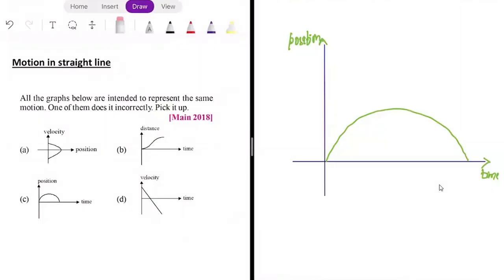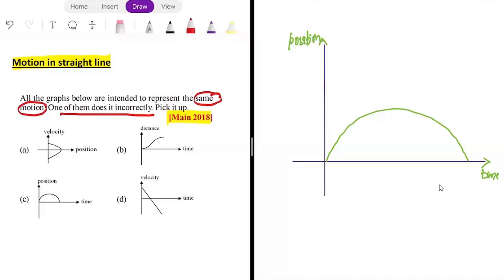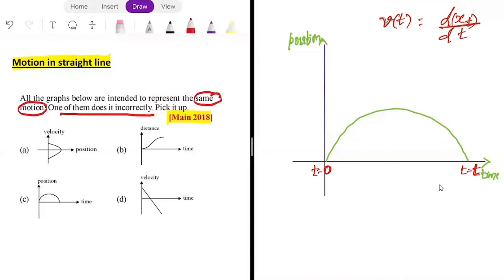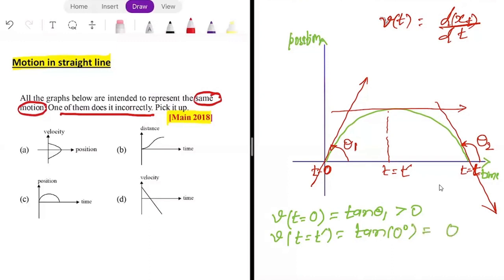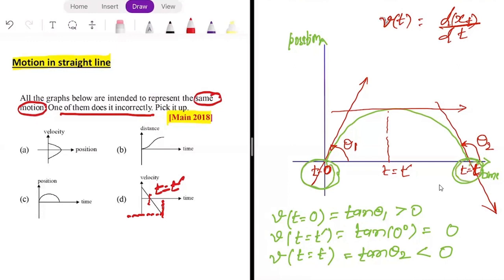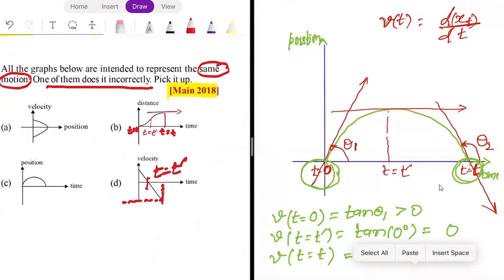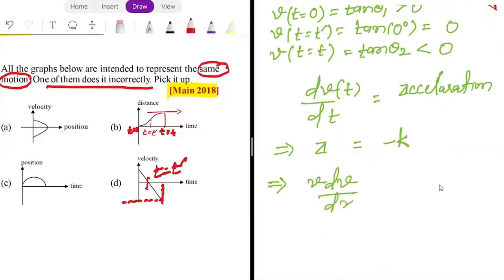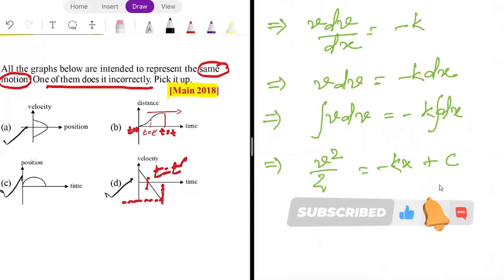Q2 | JEE Mains - 2018 | Motion in Straight Line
All graphs below are intended to represent the same motion. One of them does it incorrectly. Pick it up:

This question from Motion in Straight line was asked in JEE Mains - 2018